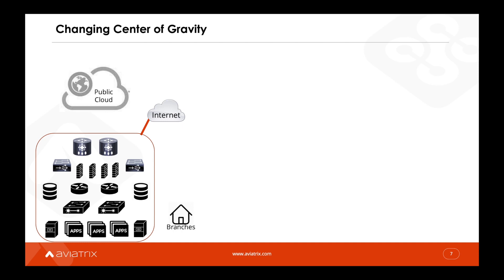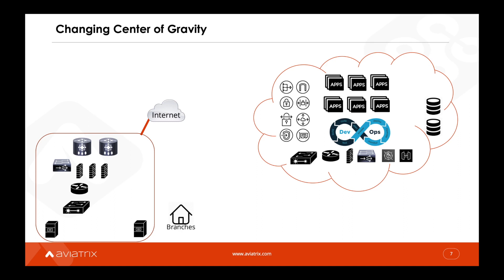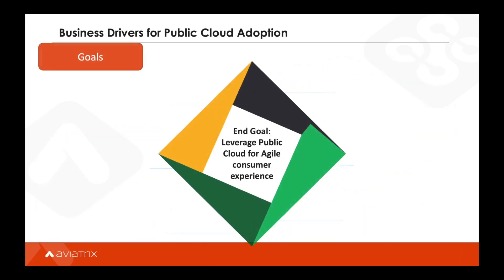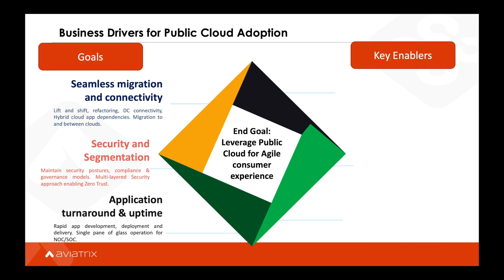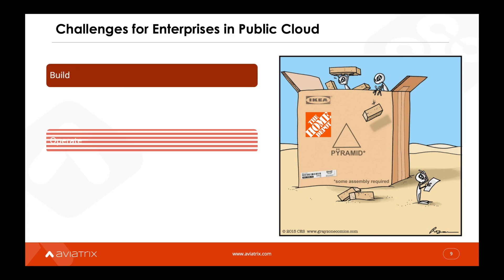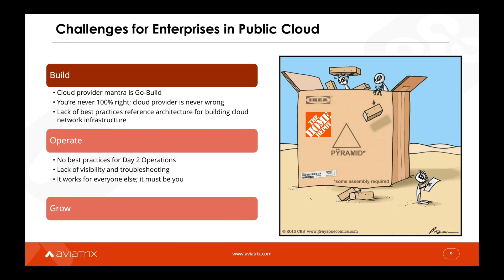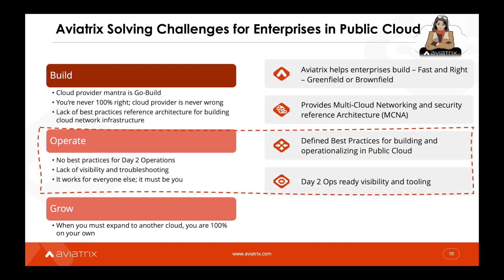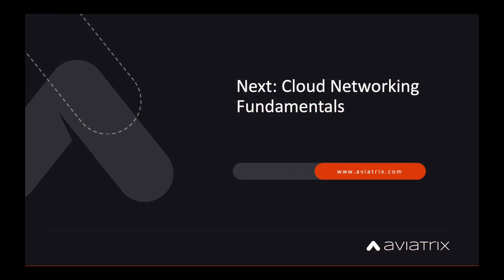2 1920x1080 About Aviatrix